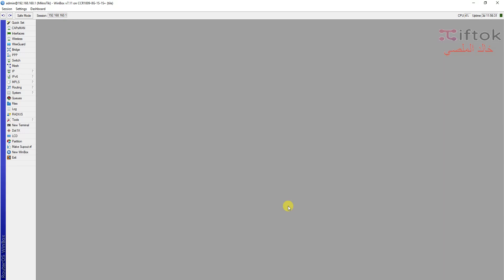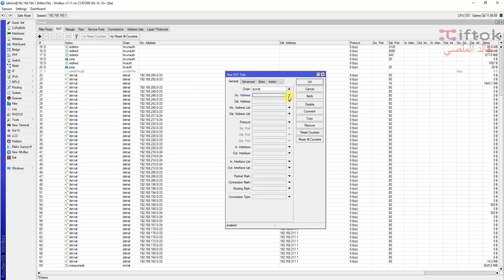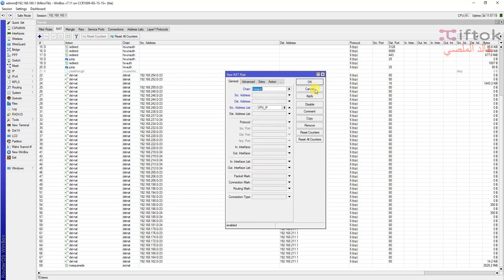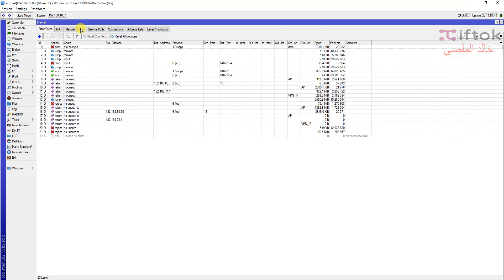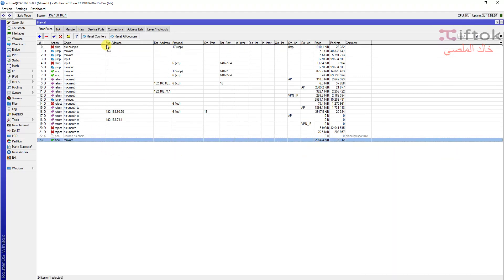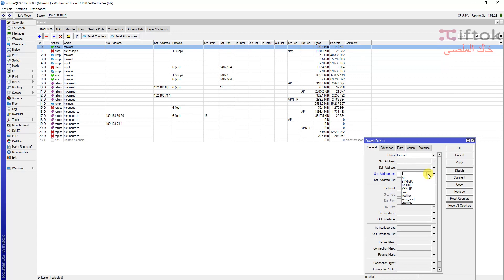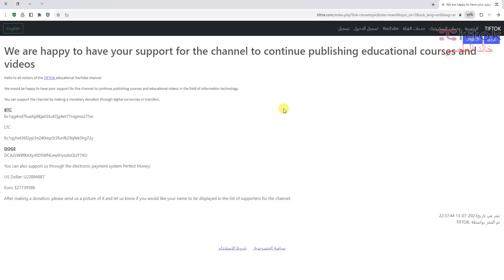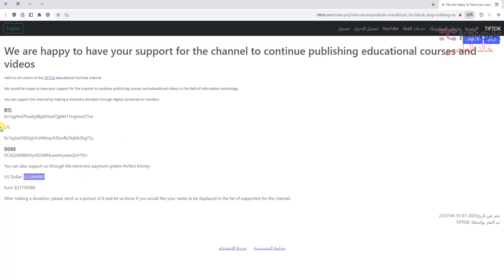How to bypass firewall rules on MikroTik 7 and MikroTik 6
In this video, I will explain how to bypass firewall rules on MikroTik
You can skipe firewall all chain  for same ip or same addres list
this videos work in v6 and v7
We are happy to have your support for the channel to continue publishing educational courses and videos